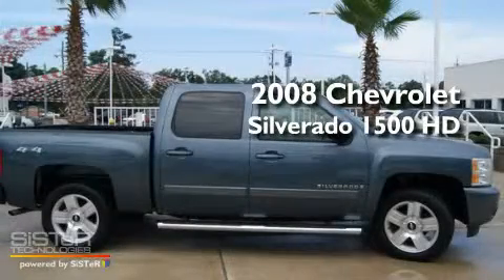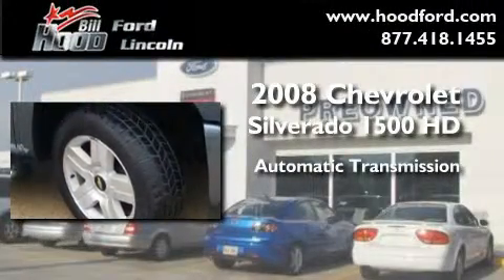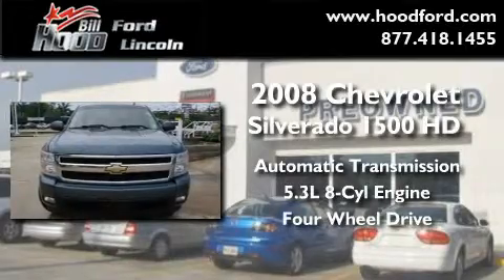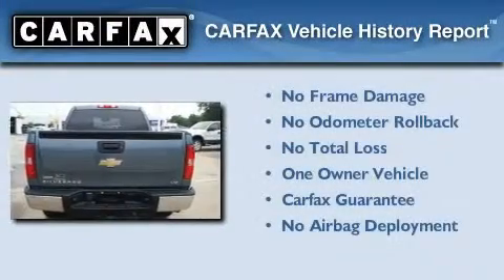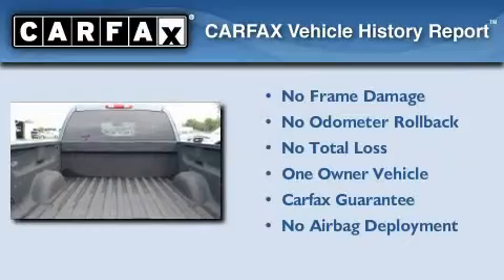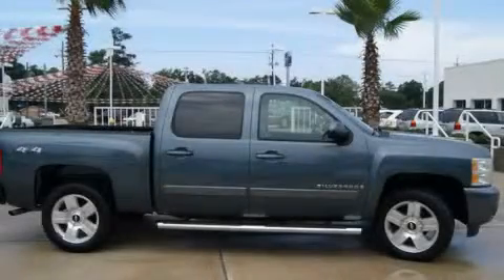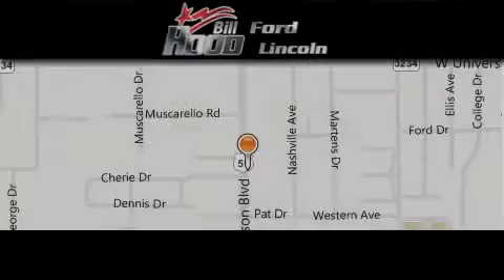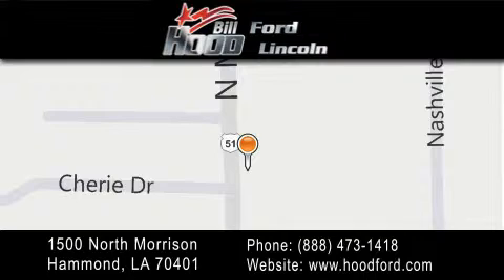2008 Chevrolet Silverado Covington LA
Year : 2008

 Make : Chevrolet

 Model : Silverado

 Engine : 5.3L V8

 Trans . : Automatic

 Exterior : Blue

 Miles : 76,241

 Interior : Neutral

 Stock : RP3654

 1500 N. Morrison

 Pre-Owned 2008 Chevrolet Silverado Hammond LA